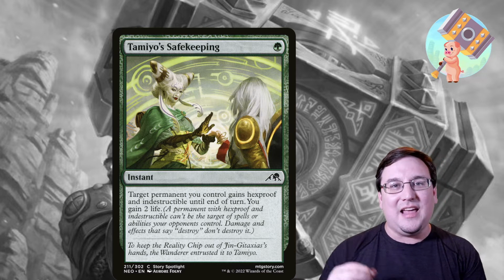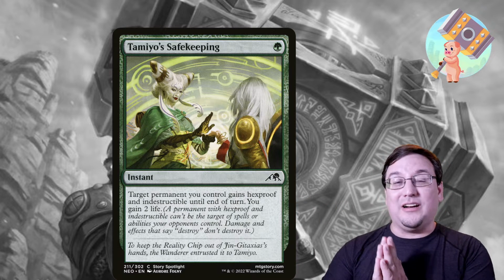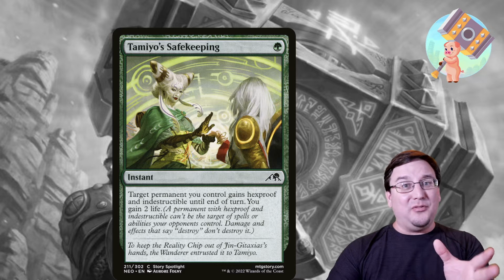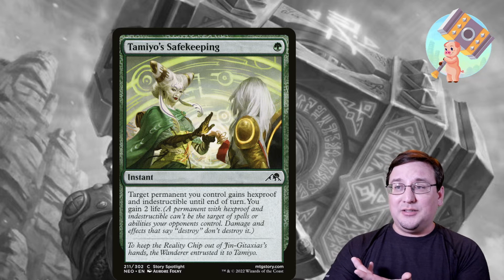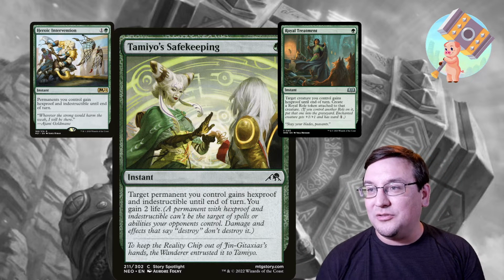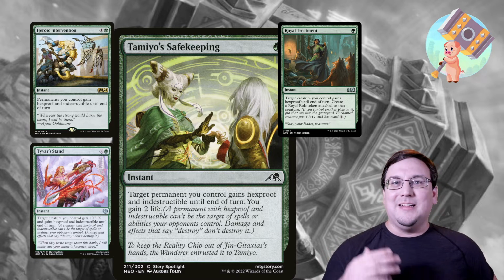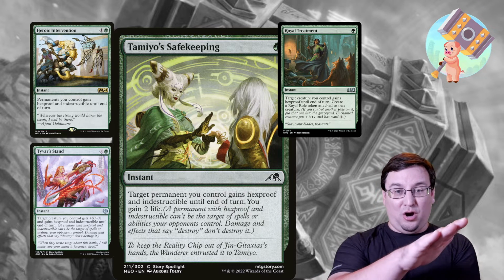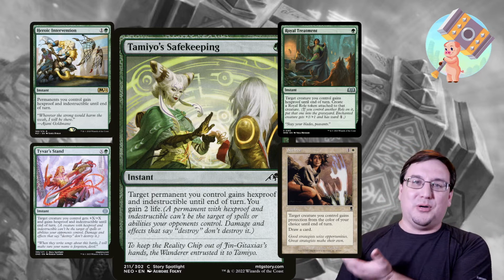Stop Prioritizing Protection Spells! Especially in Standard!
MTGA
Kamigawa Neon Dynasty
Tamiyo's Safekeeping
Tamiyo
MTG Protection Spell
MTG Arena Green
Standard Green Deck
Magic Green Card
MTG Arena
Magic Arena
HamHocks42
The Overthinking MTG Podcast
Overthinking MTG

Overthinking MTG is a podcast where our host, HamHocks42, takes a look at a random card from Magic: the Gathering and talks about it for a while.  Often, though, he ends up yammering about whatever's on the top of his mind that the card reminds him of and a half hours passes and it turns out all he's done is share his thoughts on recent news related to Commander, Magic: the Gathering Arena, Modern, Pioneer, Standard, or humorous anecdotes from his kitchen table jank days.